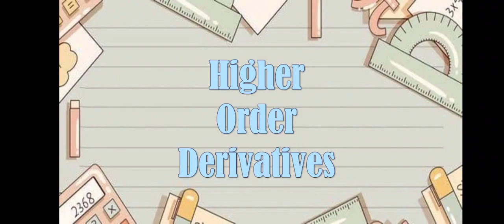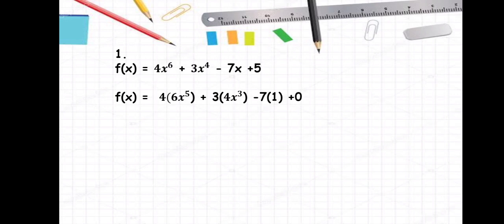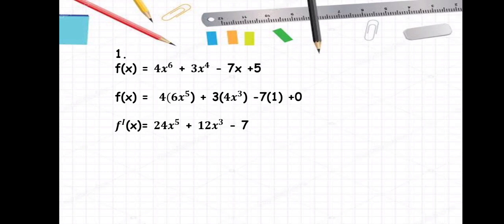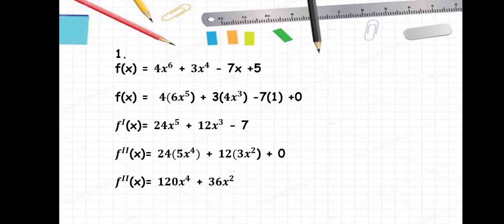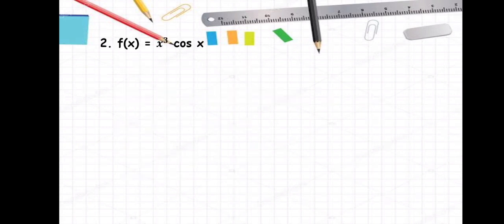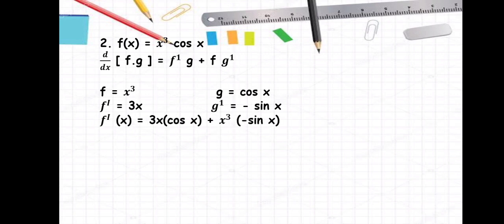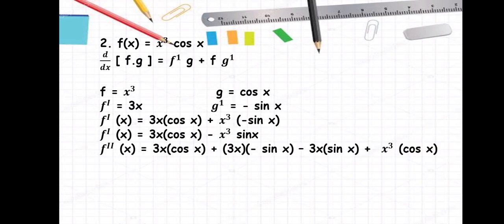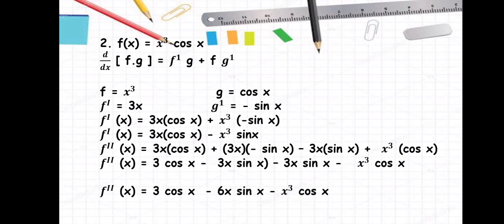Calculus 3 || Higher Order Derivatives